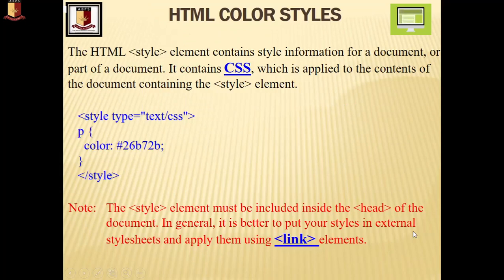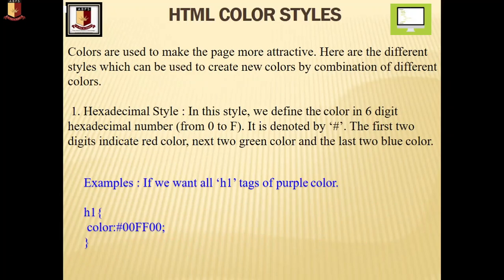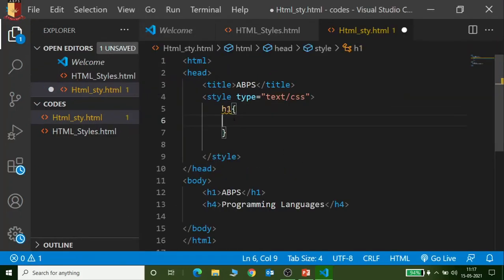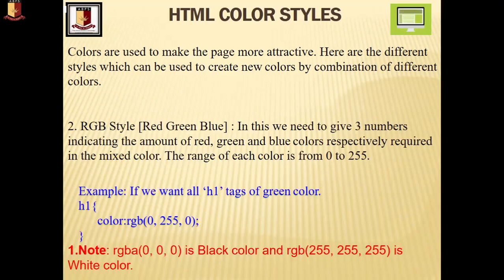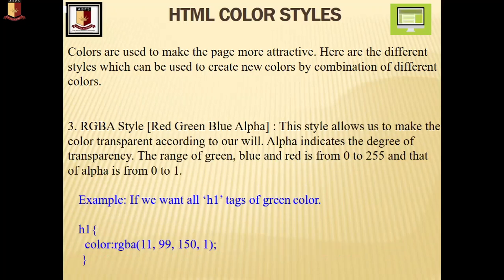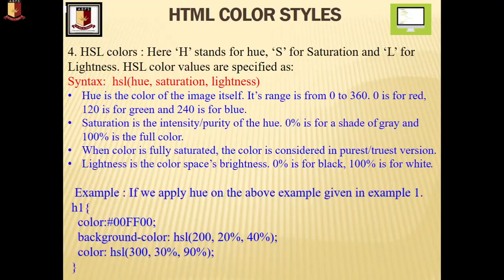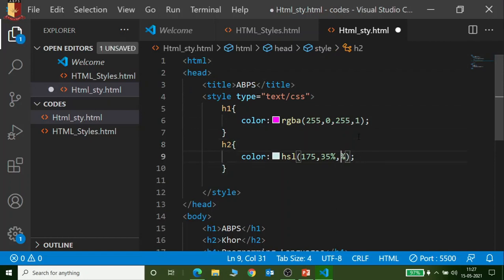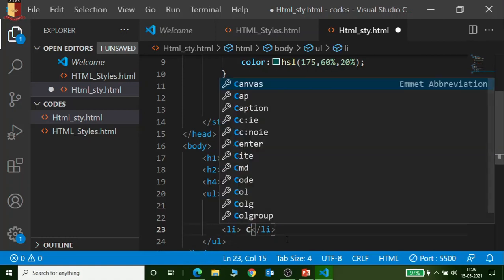Lesson 5 HTML Color Styles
Colors are used to make the page more attractive. Here are the different styles which can be used to create new colors by combination of different colors.

Hexadecimal Style : In this style, we define the color in 6 digit hexadecimal number (from 0 to F). It is denoted by ‘#’. The first two digits indicate red color, next two green color and the last two blue color.

RGB Style [Red Green Blue] : In this we need to give 3 numbers indicating the amount of red, green and blue colors respectively required in the mixed color. The range of each color is from 0 to 255.

RGBA Style [Red Green Blue Alpha] : This style allows us to make the color transparent according to our will. Alpha indicates the degree of transparency. The range of green, blue and red is from 0 to 255 and that of alpha is from 0 to 1.
Example: If we want all ‘h1’ tags of green color.

HSL colors : Here ‘H’ stands for hue, ‘S’ for Saturation and ‘L’ for Lightness. HSL color values are specified as:

Hue is the color of the image itself. It’s range is from 0 to 360. 0 is for red, 120 is for green and 240 is for blue.

Saturation is the intensity/purity of the hue. 0% is for a shade of gray and 100% is the full color.

When color is fully saturated, the color is considered in purest/truest version.
Lightness is the color space’s brightness. 0% is for black, 100% is for white.